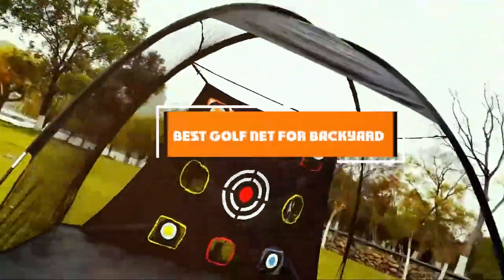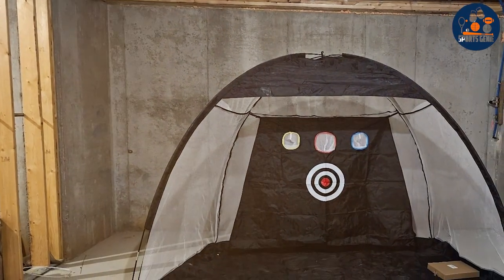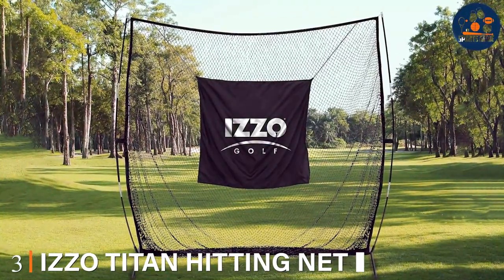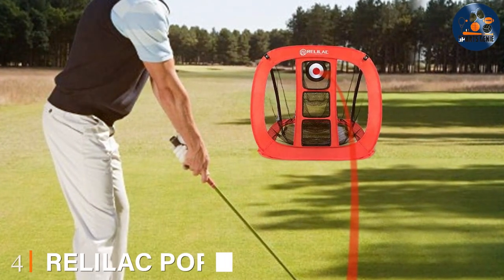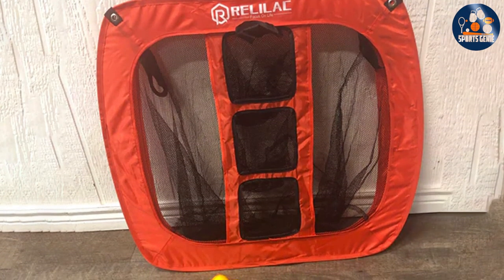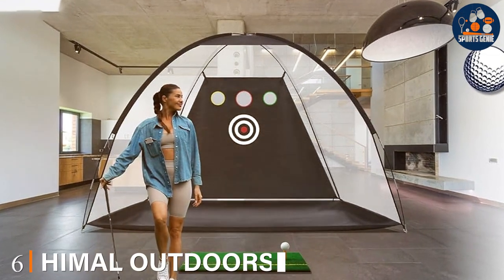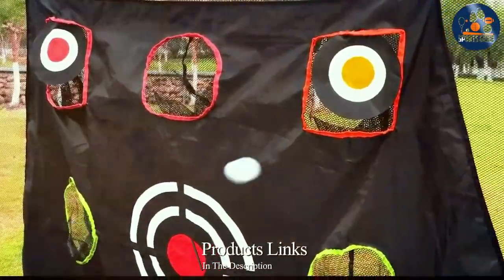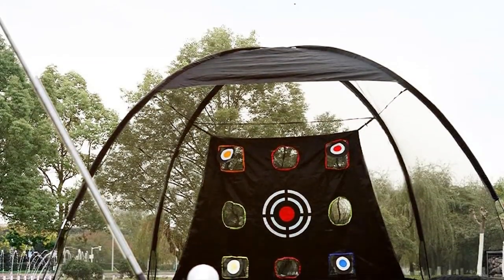Transform Your Backyard: The Elite 7 Golf Nets for Improved Gameplay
Top 7 Best Golf Net for backyards in 2024

Links to the Best Golf Net for backyards we listed in today's Golf Net for backyard review video:

1 . XINPOINT Golf Net 10x7

2 . GOOROLF Practice Net 10x7

3 . IZZO Titan Hitting Net

4 . RELILAC Pop Up Chipping Net

5 . SASRL All-in-1 Golf Net 10x7.5

6 . Himal Outdoors Practice Net

7 . Premkid Training Net 10x7

What are the Best Golf Net for backyards in 2024?

In today's video we reviewed the Top 10 Best Golf Net for backyards on the market in 2024. We made this list based on our personal opinion and we ranked them in no particular order, after doing our research based on their prices, quality, durability, brand reputation and many more.

After watching this video you will know which are the best budget, top selling and top rated Golf Net for backyard on the market today.

If you choose from this list you can be sure that you buy one of the best Golf Net for backyards available today.